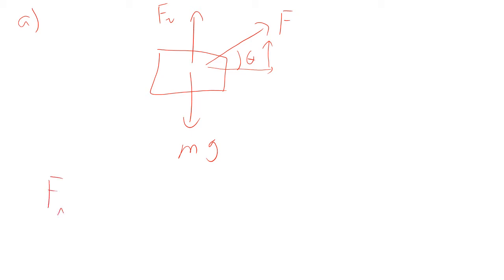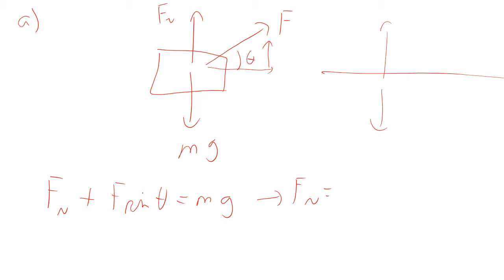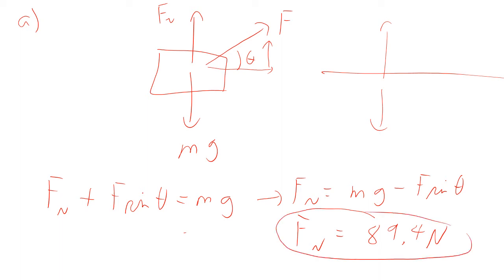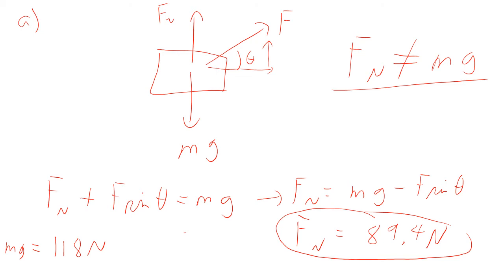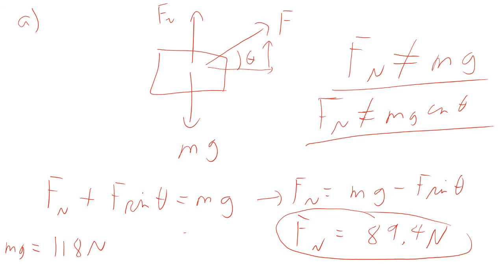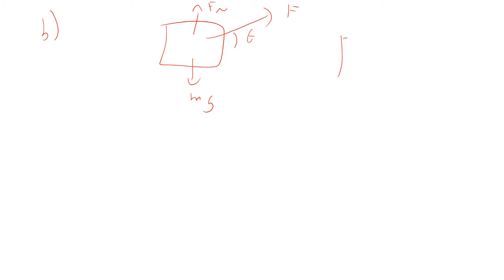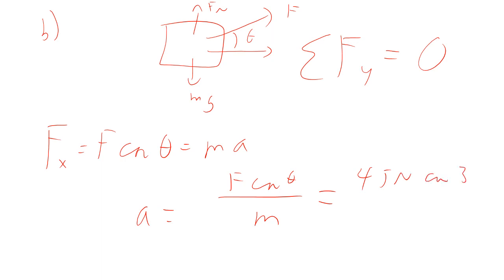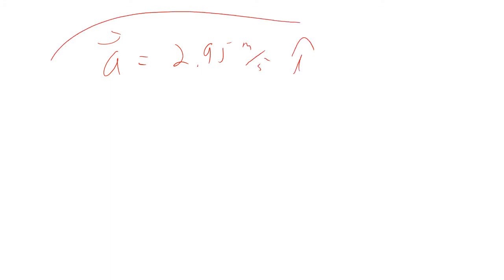PHYS 2425 Pulling at an Angle